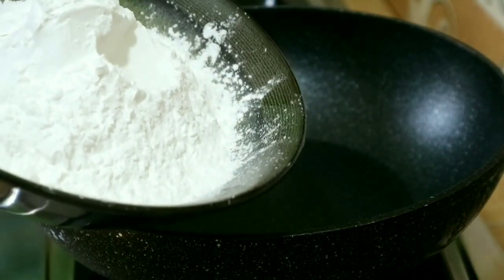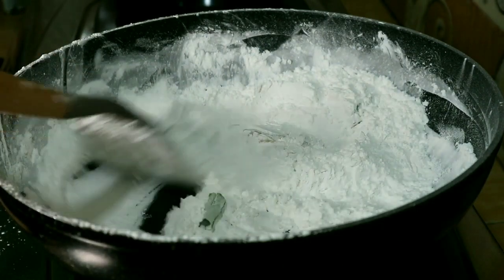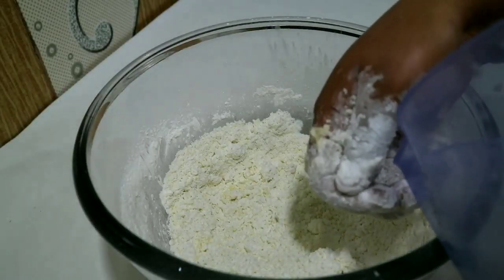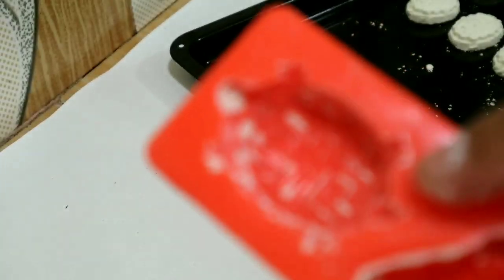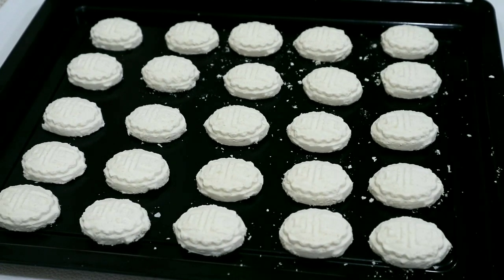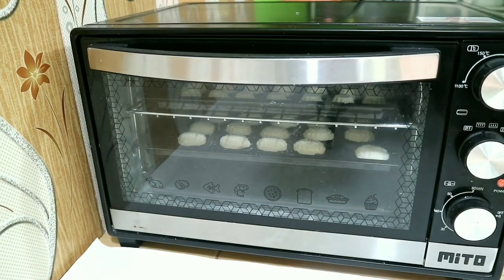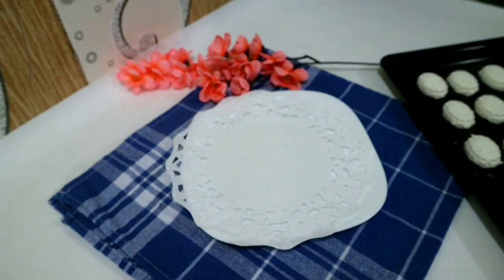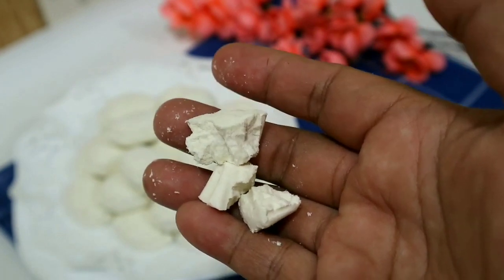Coba kita bongkar rasia kue bangkit susu ngeprul lumer di mulut dan cara buat mudah